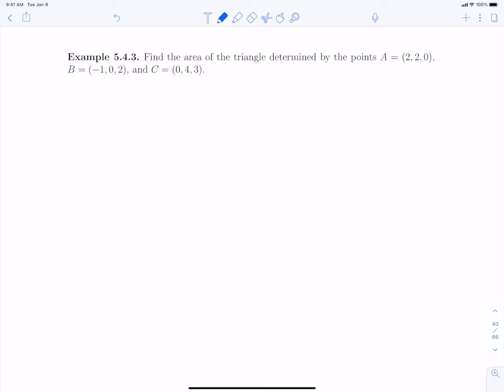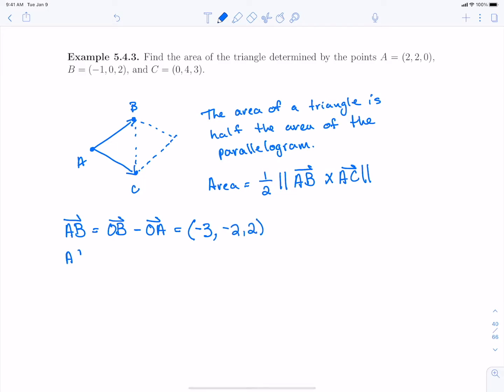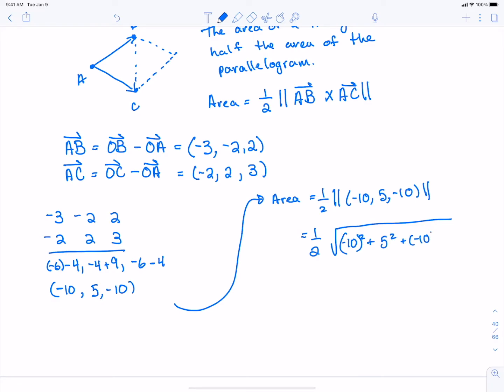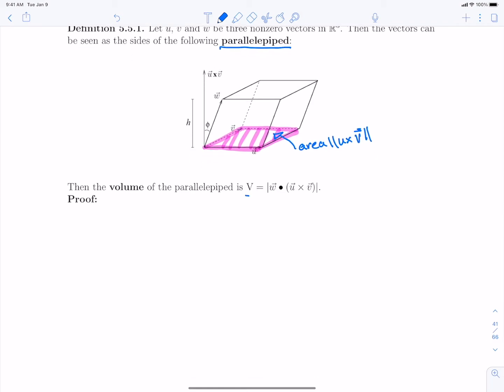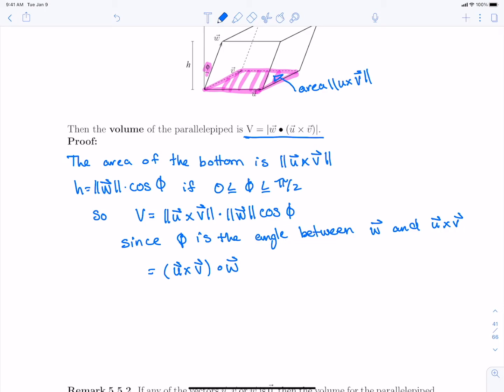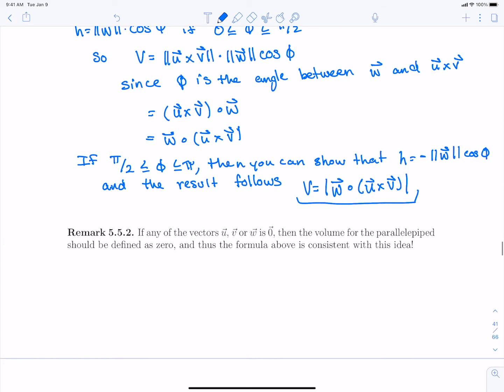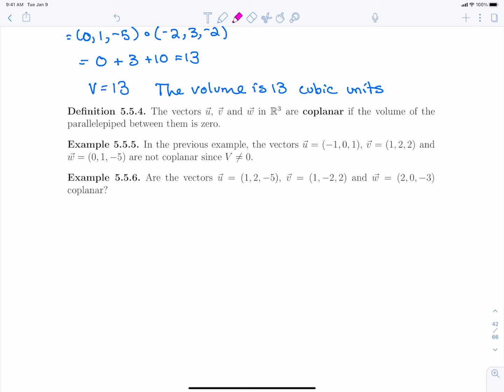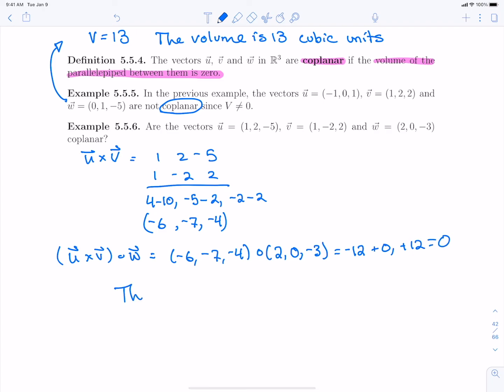Unit 1 Video 12 Linear Algebra W2021